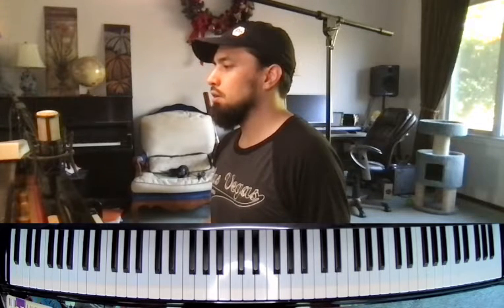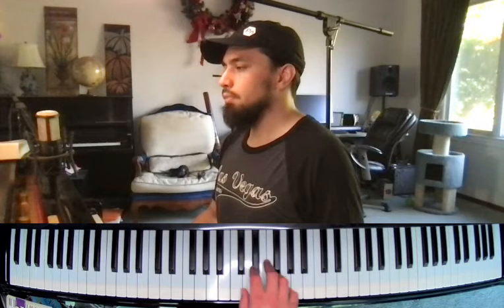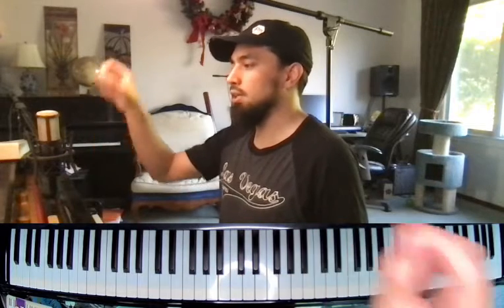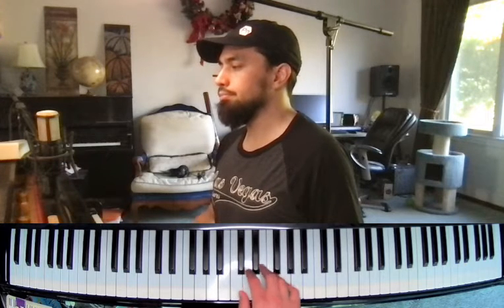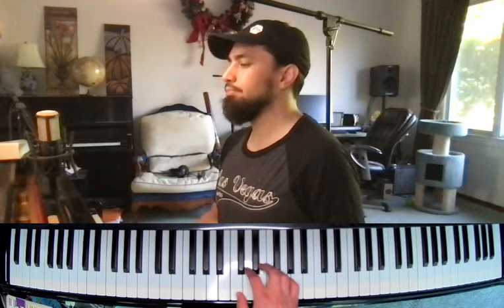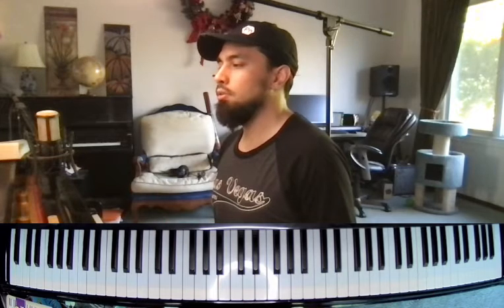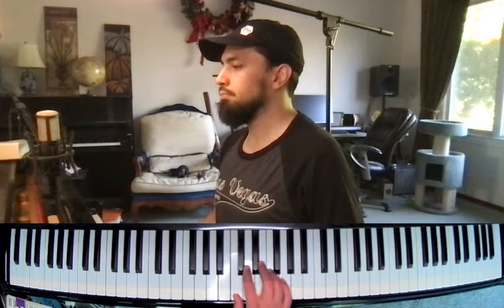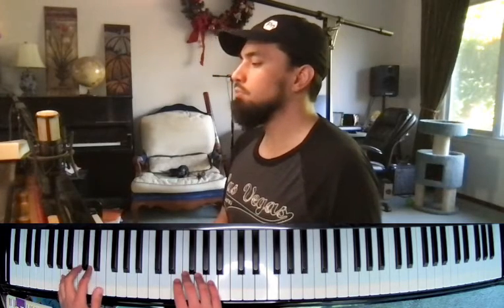A Ten-Second Song - Faber Lesson Primer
-this piece is to help us get familiar with Middle C and Treble G
-this is for Right Hand only
-start with finger 1 on Middle C and use finger 5 for G
-keep and nice steady beat
-play forte for the first round then on repeat play piano